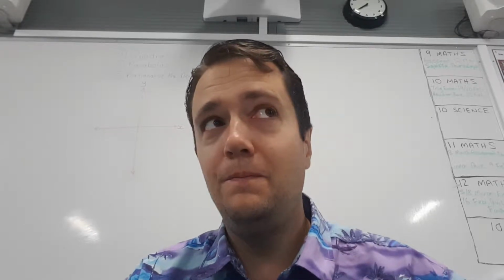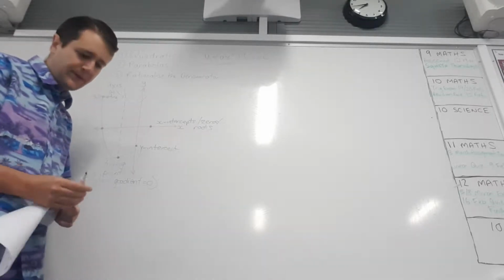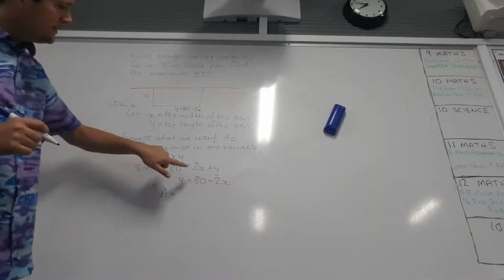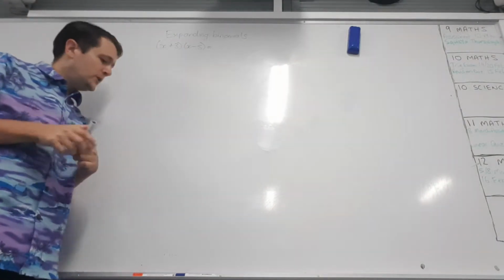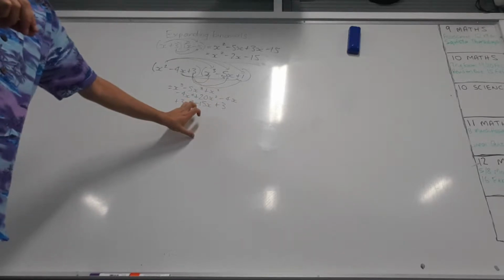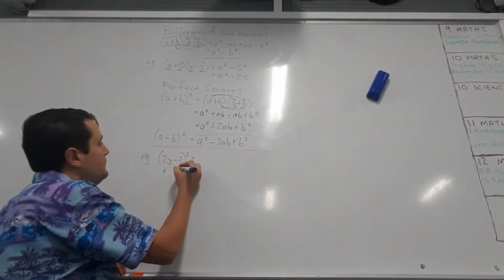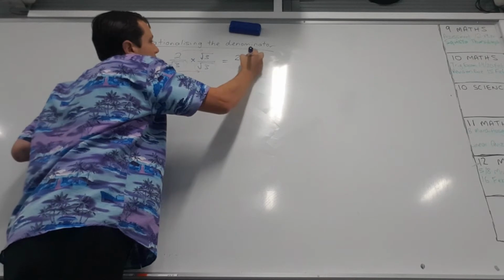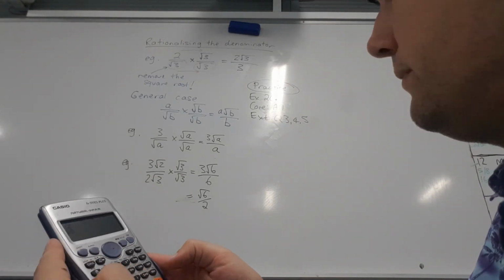Year 11 Maths B Introduction to Parabolas, Quadratics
Revision of selected Year 10 content on quadratics, parabolas, expanding binomials and rationalising the denominator.